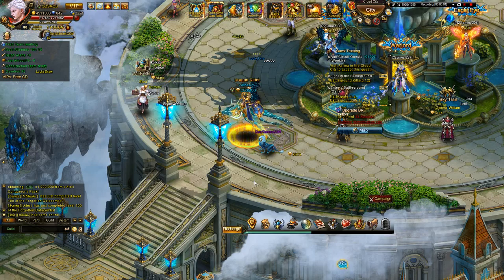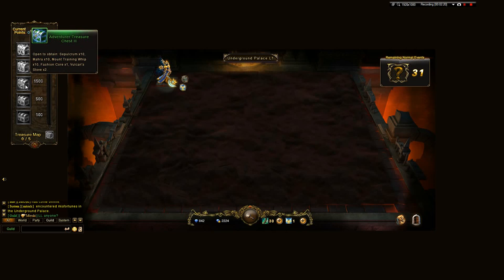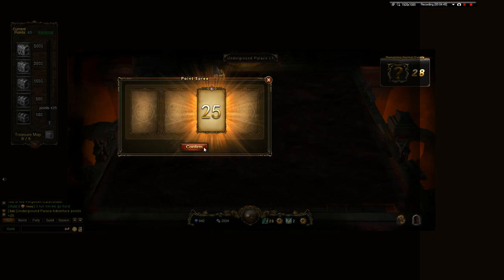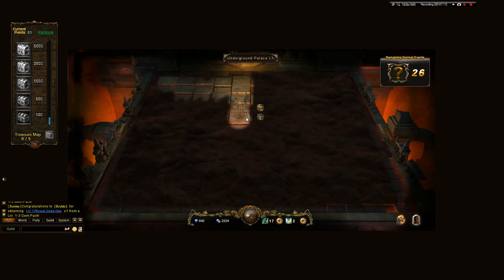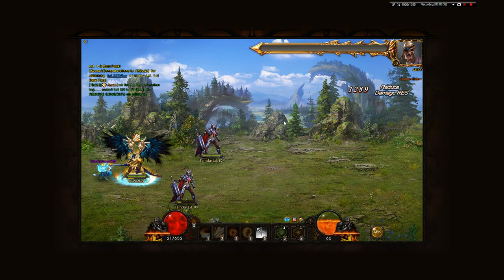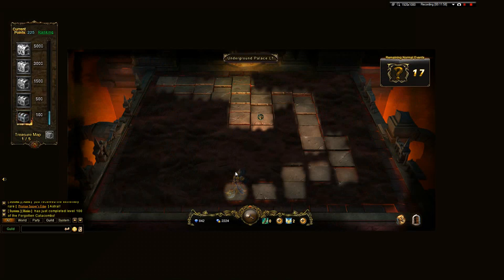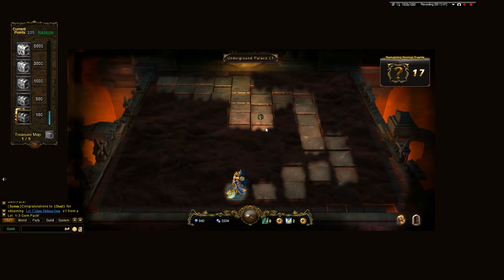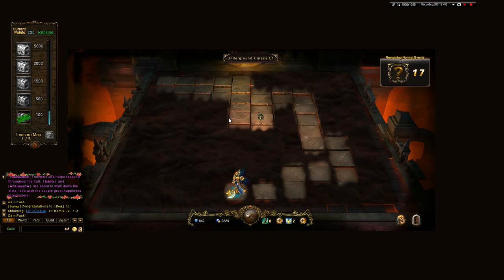➜ Wartune Underground Palace - 1st Introduction, Gameplay and Guide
"Wartune DolyGames.com Commentary + Gameplay / Let's Play/ Walkthrough / Playthrough. 494. ➜ Wartune Underground Palace - 1st Introduction, Gameplay and Guide